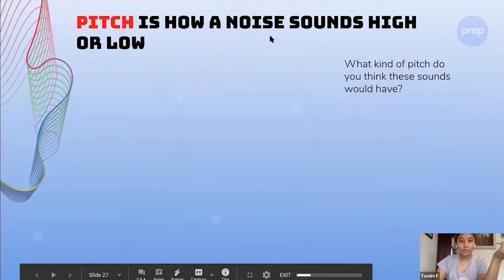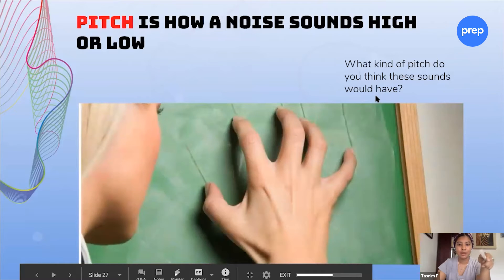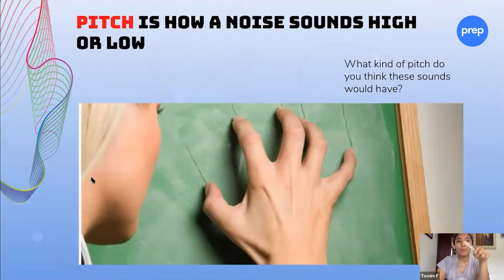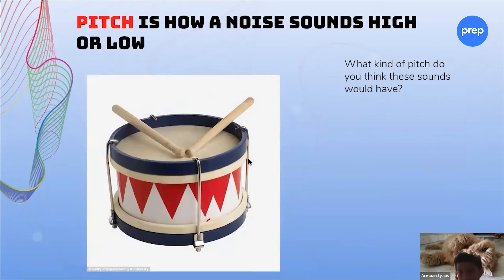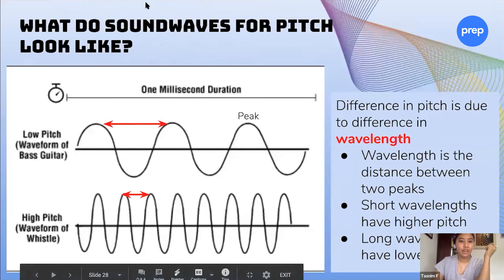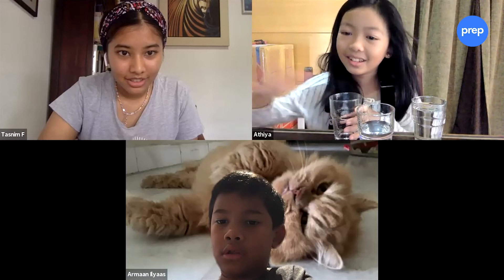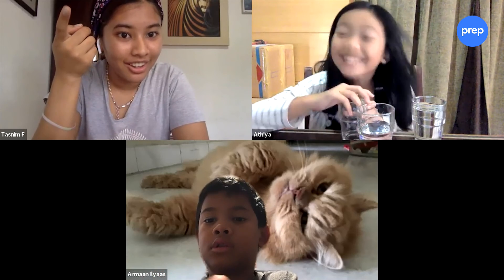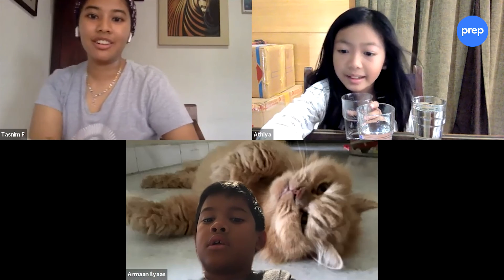Science | Year 4 - Sound Pitch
Affordable world-class education: Let your child thrive through holistic learning with PrepWorks Academy.